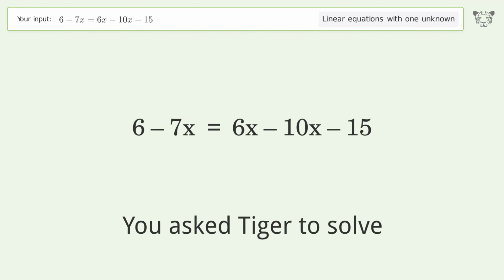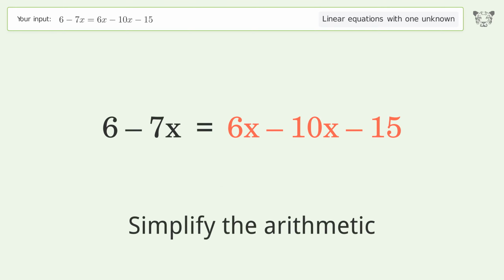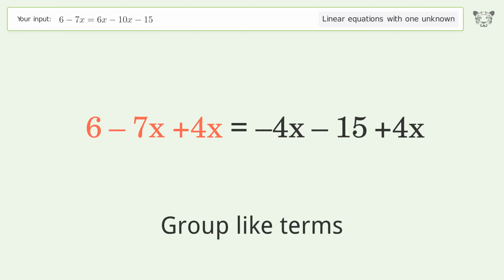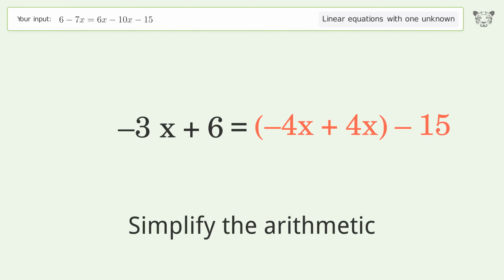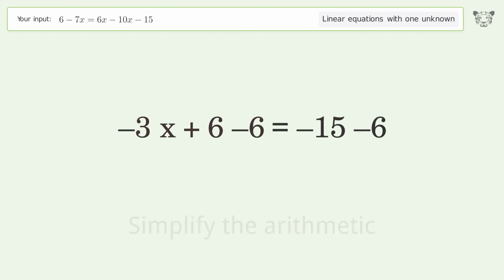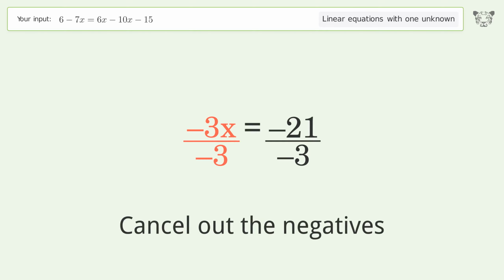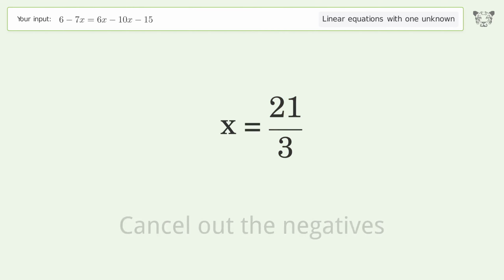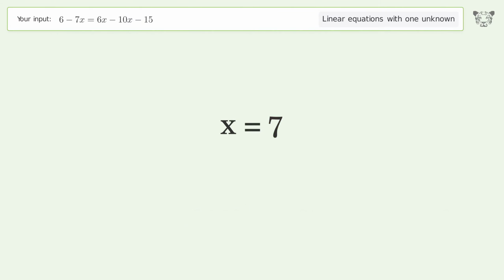Solve 6-7x=6x-10x-15: Linear Equation Video Solution | Tiger Algebra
Struggling with 6-7x=6x-10x-15? Watch our step-by-step video on Tiger Algebra to master this linear equation effortlessly. Also check out for more tips and tricks for dealing with linear equations with one unknown